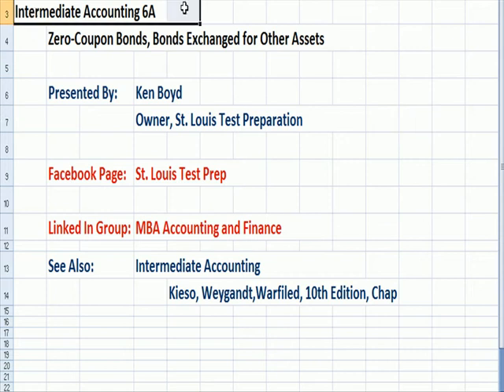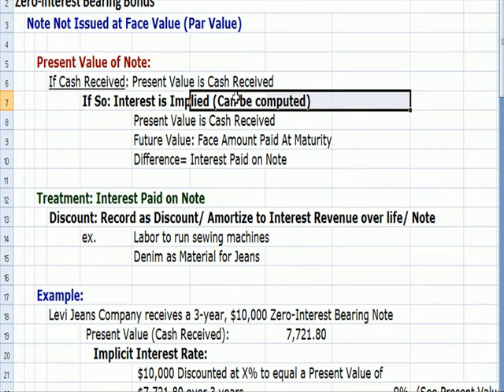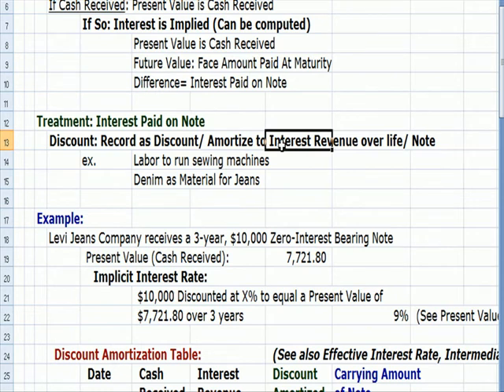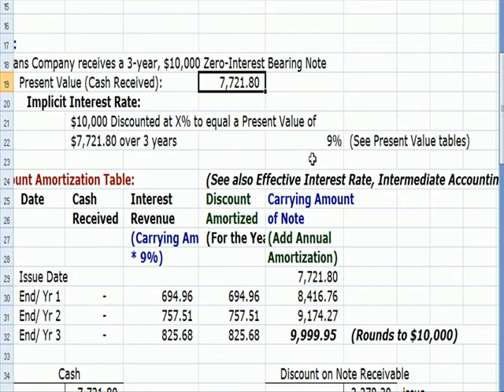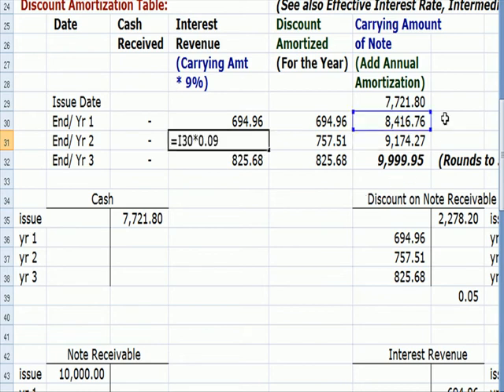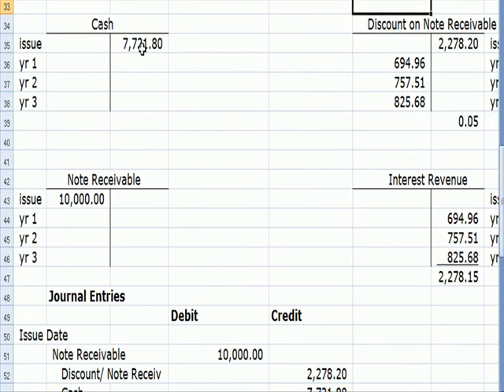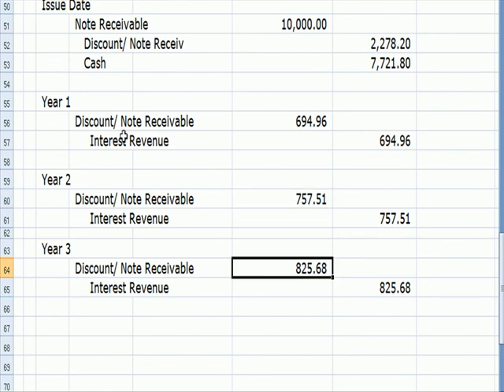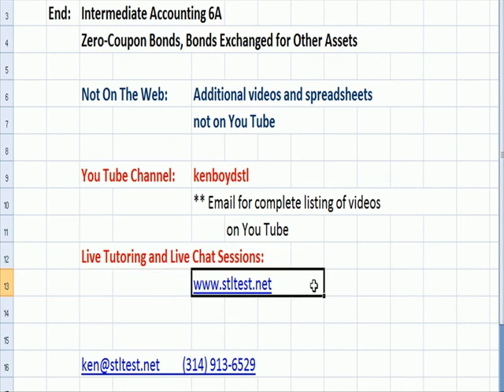Intermediate Accounting 6A: Zero Coupon Bonds.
This Intermediate Accounting video explains Zero Coupon Bonds, discount amortization, carrying value of bonds, and interest revenue.